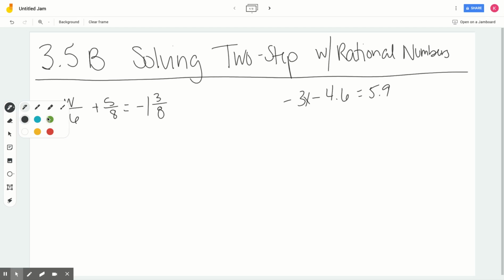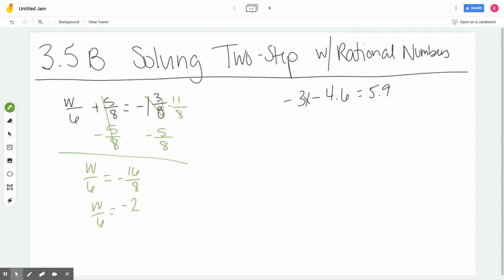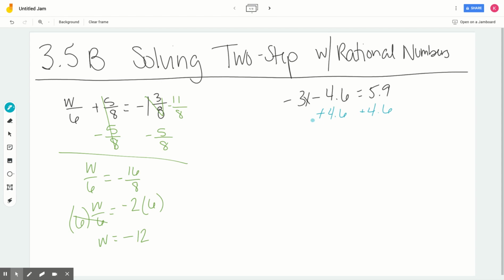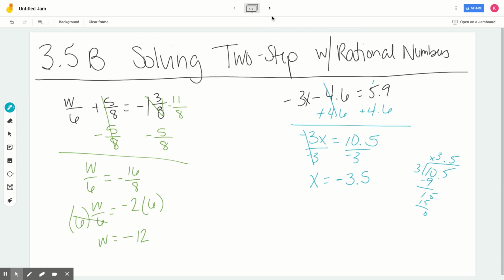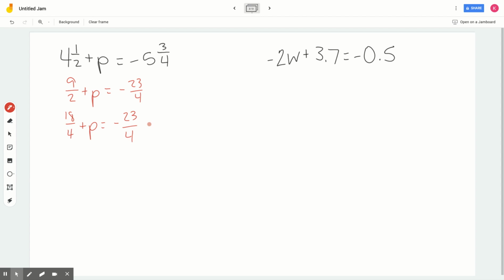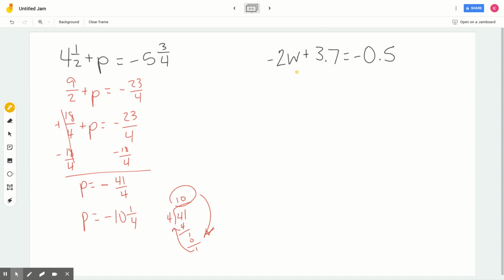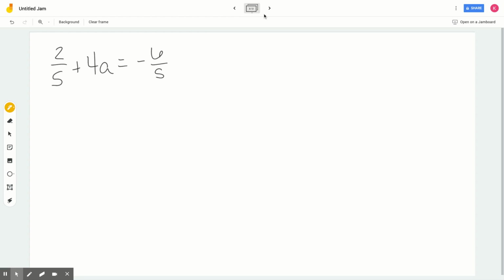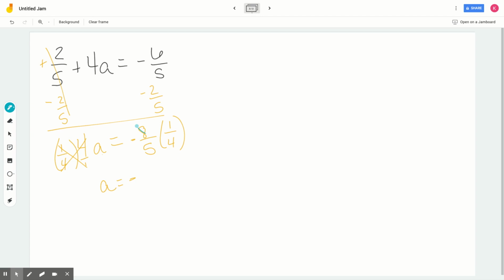Math 3 5B